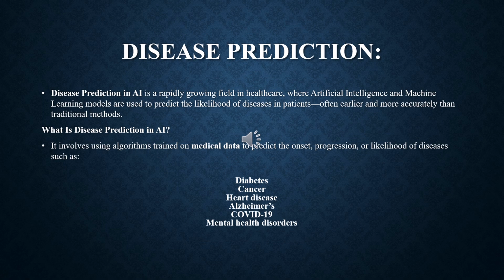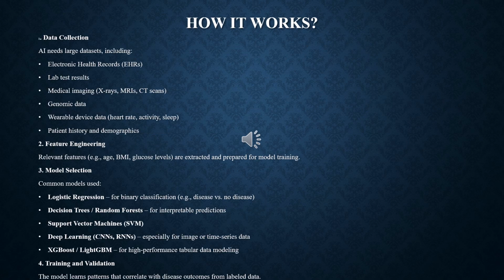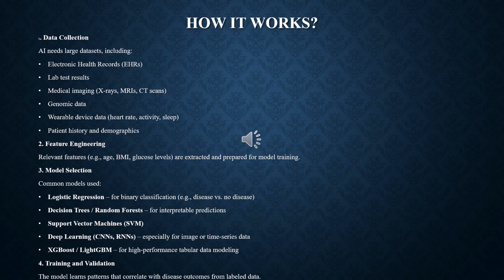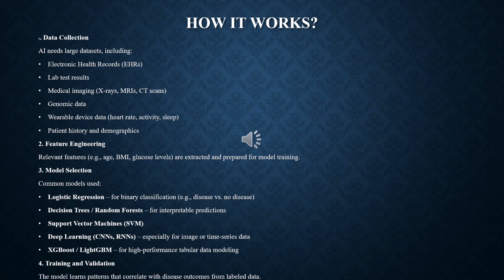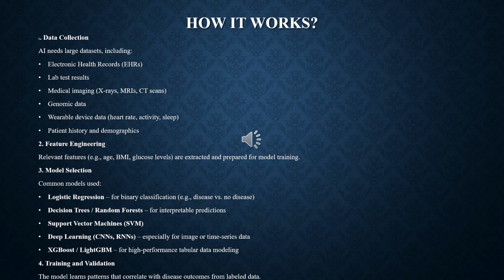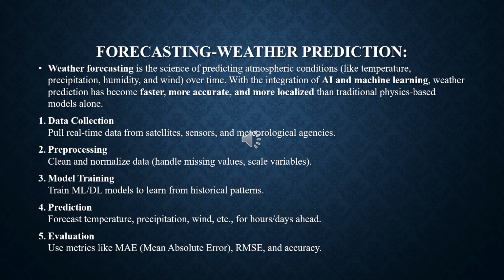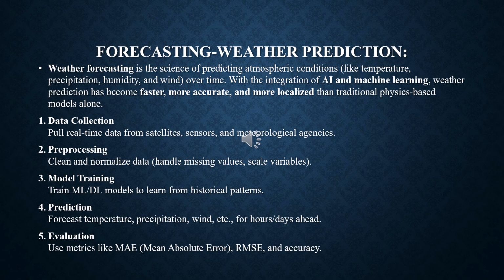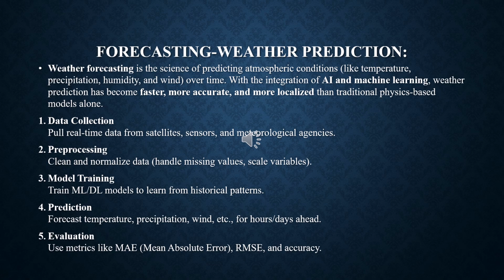Case Study |Introduction to Artificial Intelligence | Ms.M.P.Mohanapriya Asst.Professor CSE RMDEC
This video explains about Case study in Introduction to AI